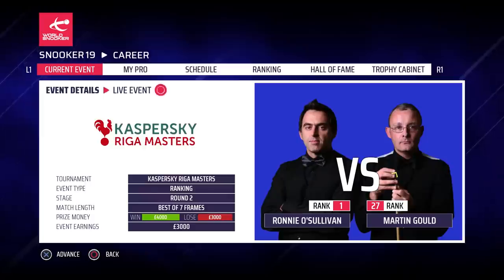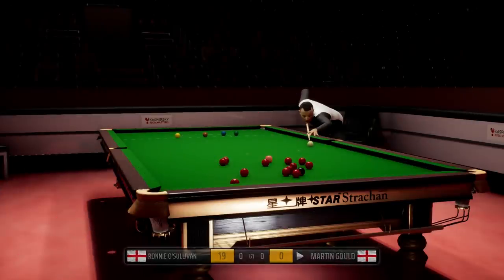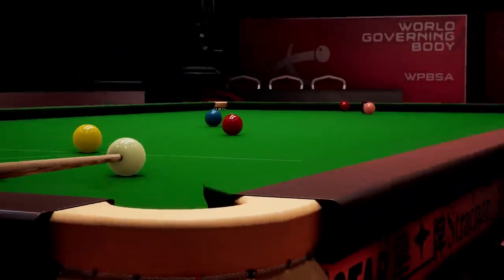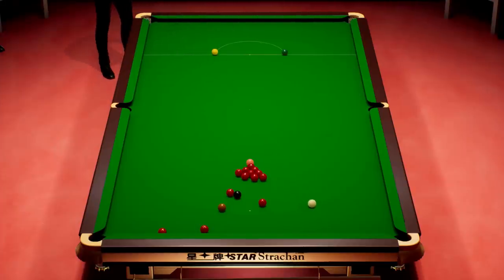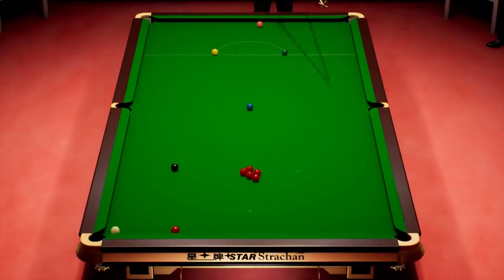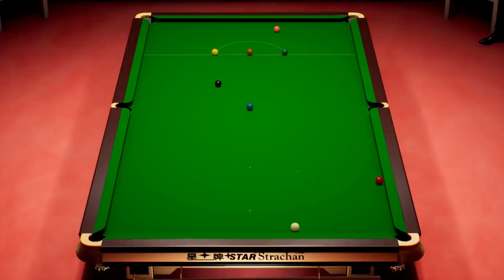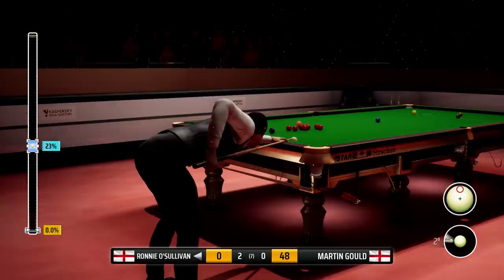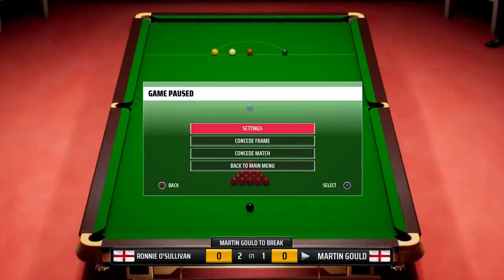Snooker 19 Ronnie O’Sullivan Career Mode #3 | MARTIN GOULD!